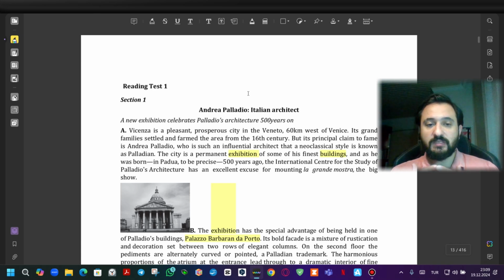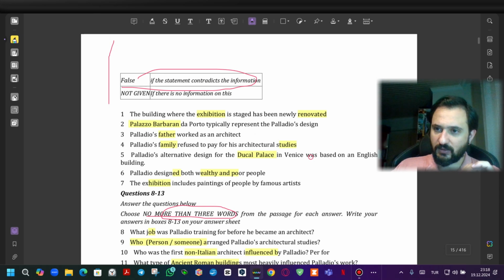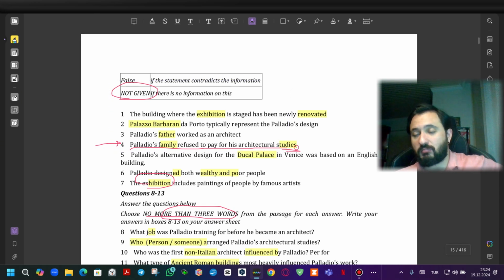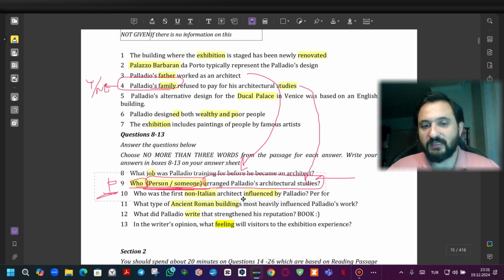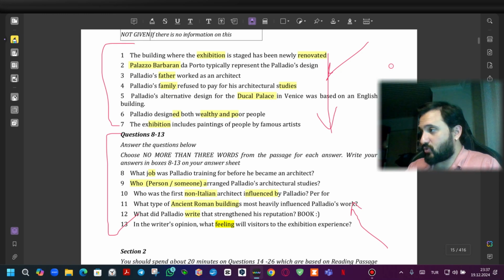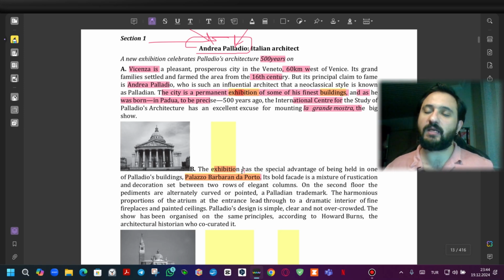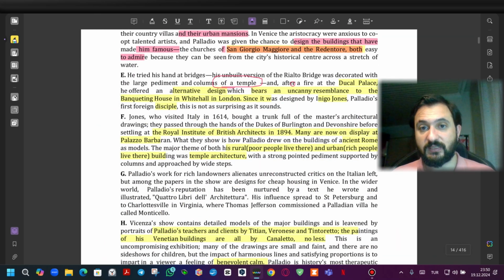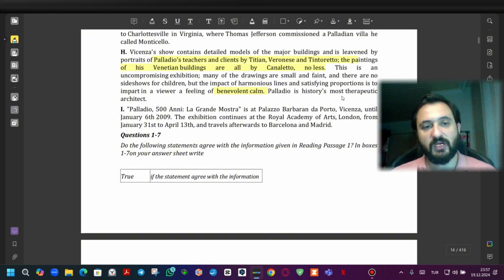Understand IELTS Reading in 30 Minutes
Are you struggling with the IELTS Reading test? You’re not alone—many students find it challenging, but with the right strategies, you can absolutely HACK it!
In this video, I’ll guide you step by step through the IELTS Reading section like I do with my students in class. No fancy jargon—just real techniques that work!

Here’s What We’ll Cover:
1. Understanding the Question Types
The IELTS Reading section has 3 passages and includes different types of questions. Understanding the format is your first step to success.
Here are the main question types you’ll face:

Multiple Choice Questions (MCQ)

These can be tricky because all options look similar. Always identify keywords in the question and locate them in the passage.

Example:
Question: What caused the decline in bee populations?
Passage: “Bees began to disappear due to the widespread use of pesticides.”
Answer: Pesticides

True/False/Not Given

True: The information is in the passage.

False: The passage says the opposite.

Not Given: The information is not mentioned at all.

Pro Tip: Don’t assume anything—stick to what’s written in the text!

Example:
Passage: “Polar bears hunt seals as their primary food source.”
Question: Polar bears eat fish.
Answer: Not Given (It doesn’t say anything about fish!)

Matching Headings

Quickly skim the paragraph and focus on the main idea. The first and last sentences are usually key!

2. How to Find and Use Key Words
Key words are the backbone of the IELTS Reading test. Here’s how you can use them:

Step 1: Identify key words in the question.

Step 2: Look for synonyms or paraphrased ideas in the passage.

Example:
Question: The company increased its production significantly.
Passage: “The factory output grew rapidly last year.”
Tip: Key words often include names, numbers, dates, and specific terms. These are easier to find in the text, so use them as anchors to locate answers.

3. The Question Order Trick
Here’s a secret many students don’t know: In most IELTS Reading passages, the questions follow the order of the text!

Start with Question 1 and move down. Don’t jump around randomly.

Why does this work? Because IELTS designs questions sequentially—answer 2 is usually after answer 1.

Example: If you’ve found the answer to question 3 in Paragraph B, you’ll likely find question 4 in Paragraph C or D.

4. How to Avoid IELTS Reading Traps
The test is designed to test your attention to detail. Let’s talk about the most common traps and how to avoid them:

Trap 1: Synonym Confusion

IELTS loves to replace words with synonyms.
Example: “Climate change has triggered a rise in sea levels.”
Question: Global warming has led to higher ocean levels.
Synonym Link: “triggered” = “led to”; “rise” = “higher”

Trap 2: Overthinking Not Given Questions

If the information is not in the passage, the answer is Not Given. Don’t try to “guess” or overanalyze.

Trap 3: Misleading Key Words

Some sentences use similar words to distract you. Always check the meaning, not just the word itself.

5. Skimming and Scanning: The Skills You Need
You DON’T need to read every word in the passage! Here’s how to manage your time:

Skimming: Quickly read the passage to understand the main idea. Focus on headings, first sentences, and conclusion lines.

Scanning: Look for specific words, numbers, or details to find answers.

Example Task: If the question asks for a year, scan for numbers like “1997” or “2005” instead of reading everything.

Time Tip: Spend 15-17 minutes on Sections 1 and 2 so you have more time for Section 3, which is harder.

6. Improving Your Speed and Accuracy
Here’s what I tell my students: Practice every day with real IELTS passages. Here’s how:

Use Cambridge IELTS books—they’re the most realistic practice material.
Time yourself: 20 minutes per passage.
Focus on improving your vocabulary. Keep a journal of new words, their meanings, and synonyms.

7. Final Words of Advice
The IELTS Reading test is all about strategy. Read smart, not hard!

Focus on identifying key words and synonyms.
Trust the text—don’t let your own knowledge confuse you.
Practice skimming, scanning, and time management every day.
Remember: Small improvements lead to big results. You CAN achieve your target band score!

🎥 Watch the video, follow these steps, and let’s boost your IELTS Reading score together.